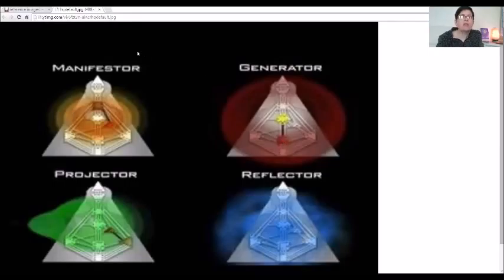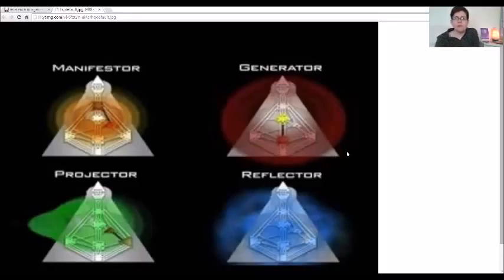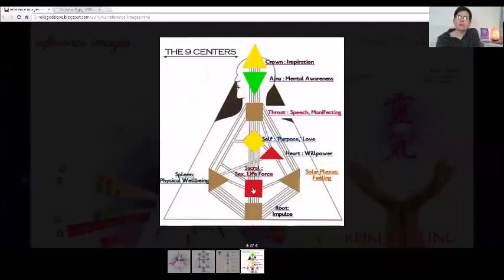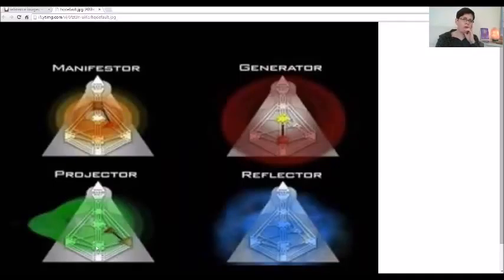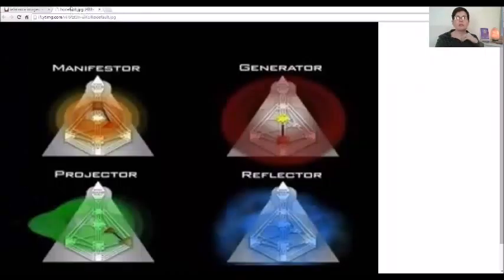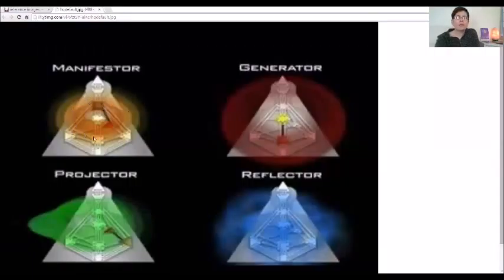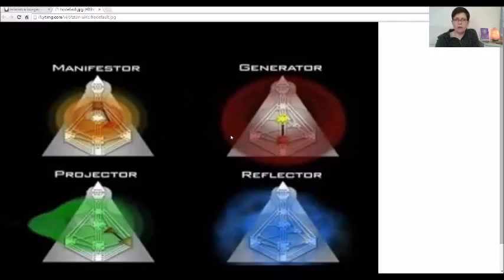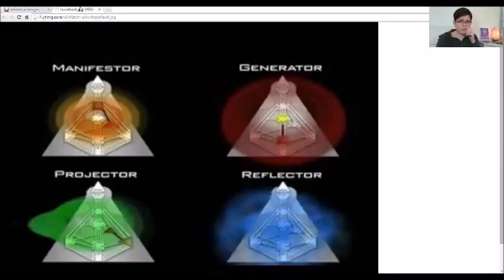Human Design Aura Types